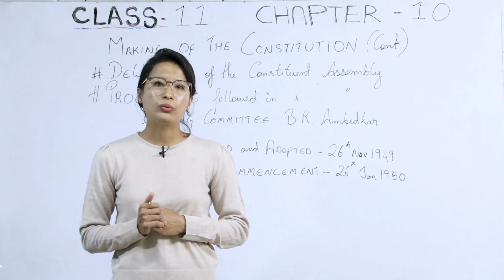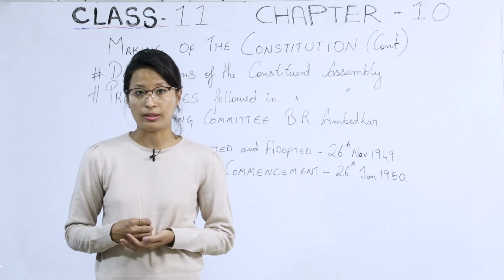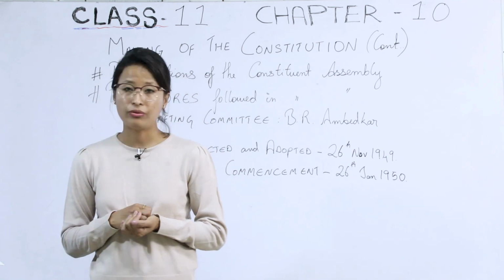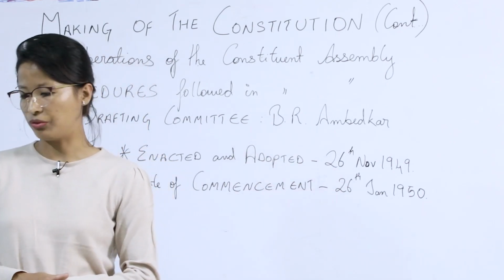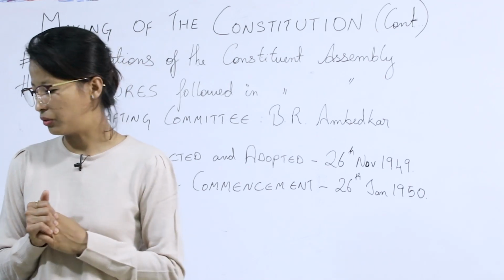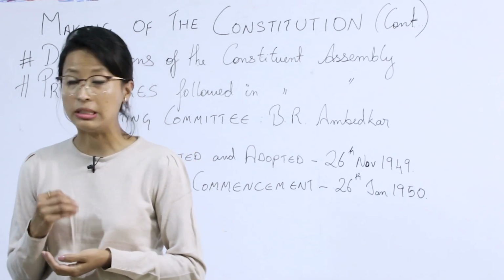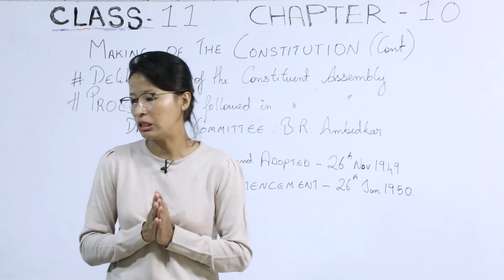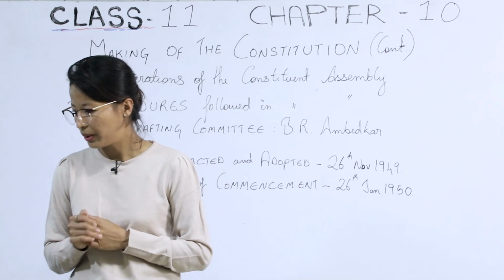Class 11 Political Science 8 Sept 2020 Topic : Making of the Constitution (Part 2)